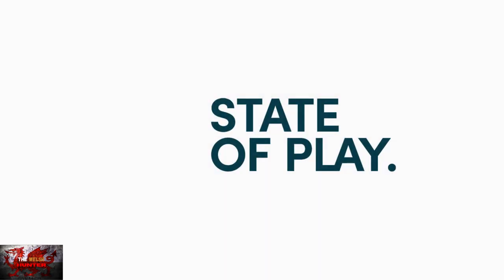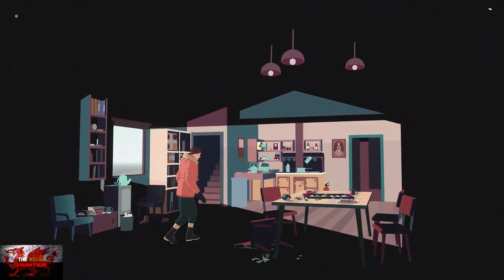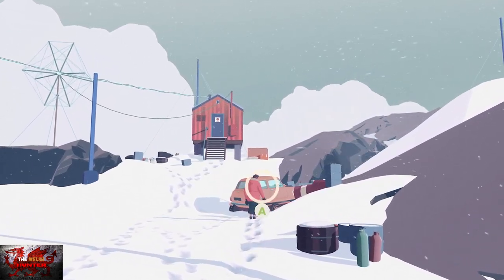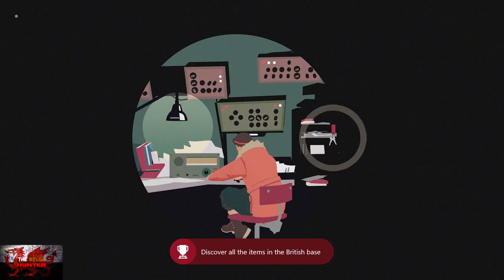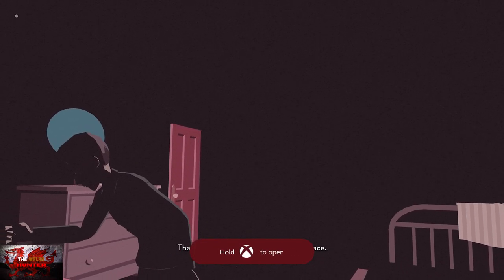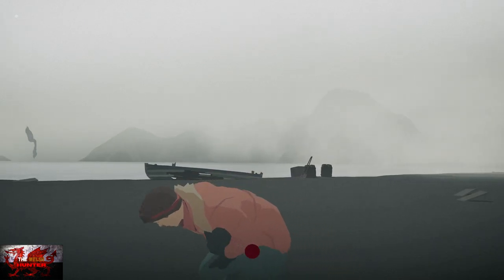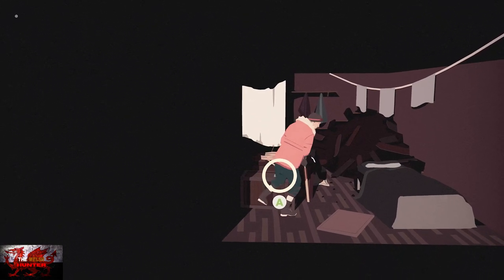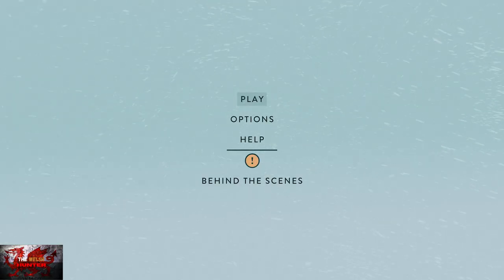South of the Circle - 100% FAST Achievement/Trophy Guide *On Sale For £7.51*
Welcome to my 100% Achievement/Trophy Guide for South Of The Circle.
A game developed by @StateOfPlayGames  Published by, @11bitstudios  & is available to you for just £10.79 or $12.99 but is on sale this week for £7.51'$9.99 & Always look out for a future sale.

So we play as Peter, A very posh cambridge grad student who ends up in the bitter cold war antartica as his plane crashes and we need to get out!
Through the game you will see Peters life flash before his eyes as we see what he was like before all this, with relationships, friendships, stress work and more!

Achievements are very easy, the majority are story related and all we need to do is find and interact with a few certain items but i let you know when and where they exactly all are!

The reason this is just a fast achievement guide and not a full walkthrough is simply, you dont need it!
There is so much dialogue and scenes, and anytime we control peter, the path is very linear and you can never get lost.
Dialogue choices do not matter in the game either, so i will jsut let you know where and when each achievement/trophy comes up!

Achievement Timestamps:-

Intro - 0:00
1. Onto The Ice - 1:30
2. Sleuth - 2:00
3. Diplomatic Relations - 6:00
4. Toy General - 7:20
5. Pilot - 8:25
6. Cartographer - 9:00
7. Wake Up - 10:20
8. Scholar - 11:00
9. Survivor - 12:30
10. Fin - 13:10

TimG84
Khost
TschanSchpange1
TonySki
ShadowTurul21
Rukus
TheUnderdog2020
DragonClave
Livibeau

LEG-ENDS!

Big Love!